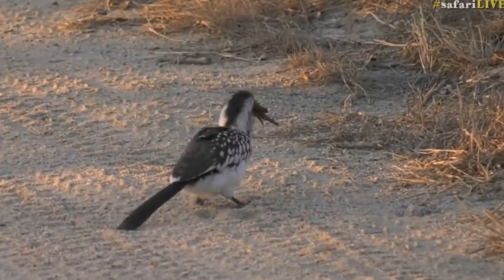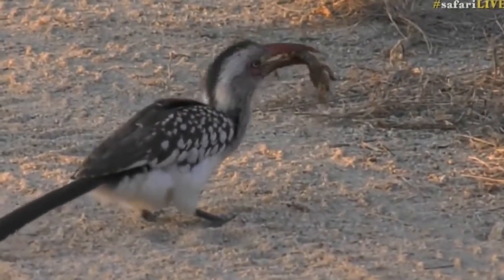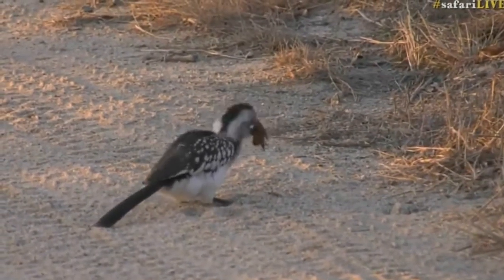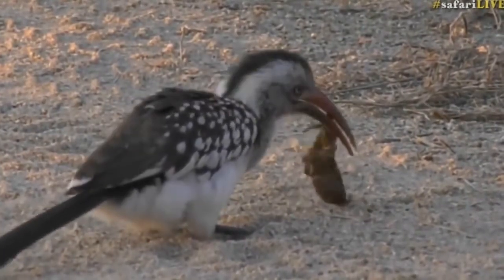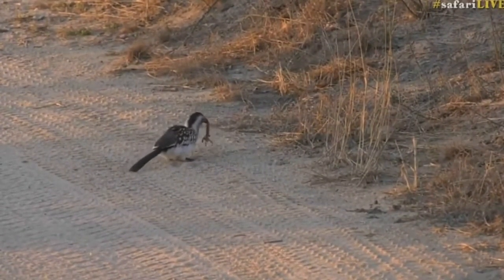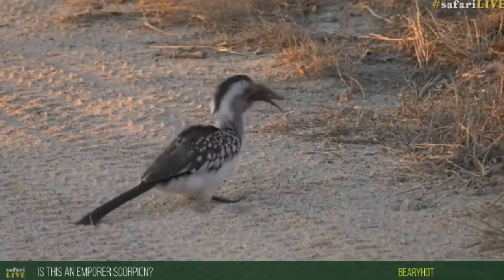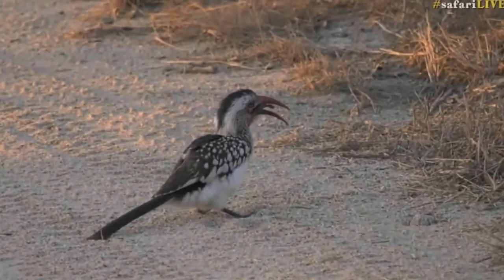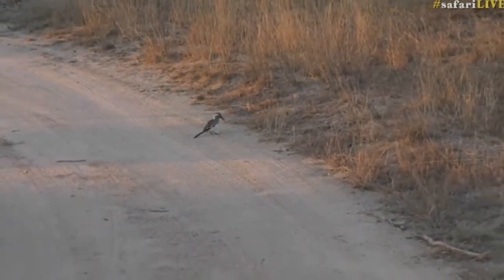July 24, 2017- Sunset - This is so cool! A Red Billed Hornbill with a kill